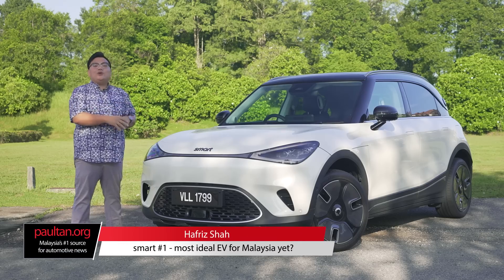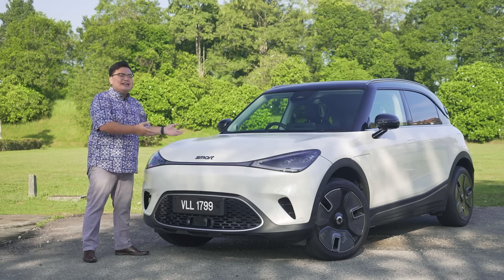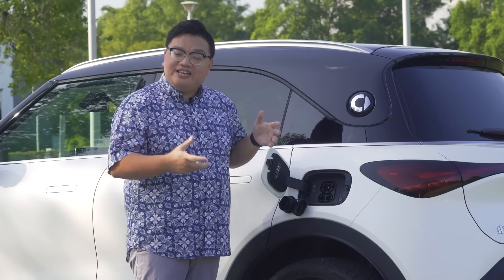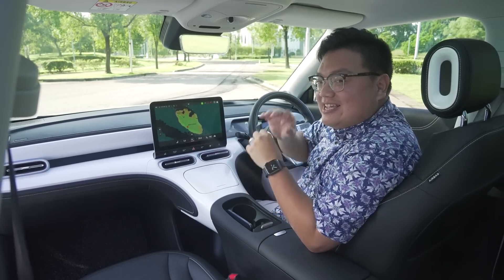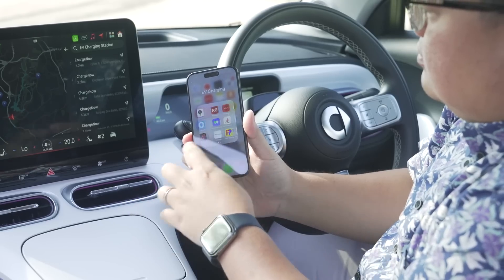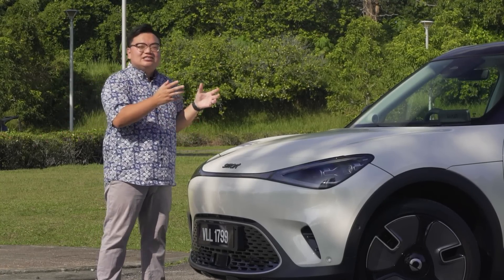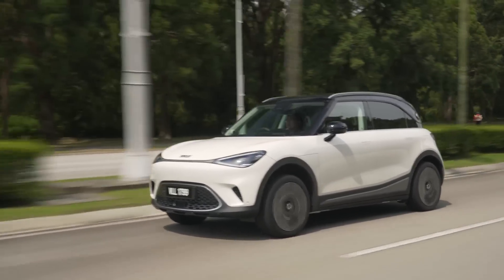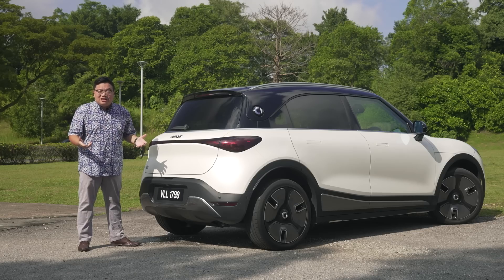smart #1 - most ideal EV for Malaysia yet?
The new smart #1 may well be the most ideal EV for the Malaysian market yet, with a few impressive highlights that make it stand out from the crowded market. Check it out here.

Want to sell your car to buy the smart #1? Use myTukar with our link for the best price

00:00 smart #1 early success in Malaysia
00:38 High real-world range
01:43 Faster 22 kW AC onboard charger
02:34 Best integration of Malaysia's EV charging network
04:55 smart vs Tesla
05:34 Connections to Mercedes and Volvo
07:01 ADAS active safety as standard